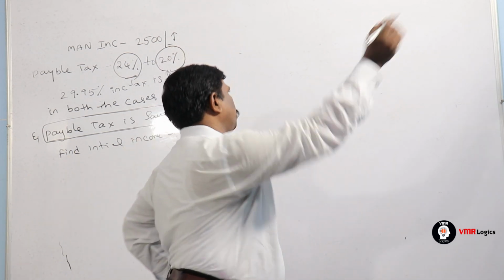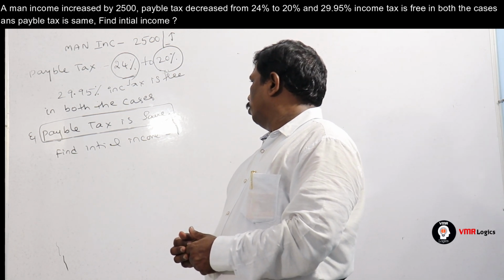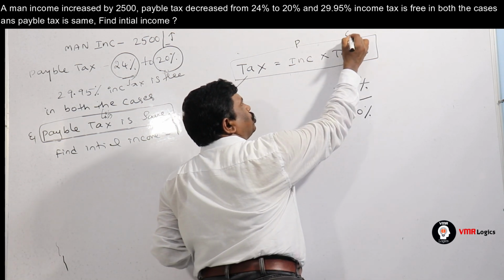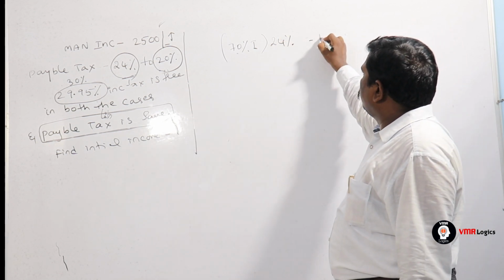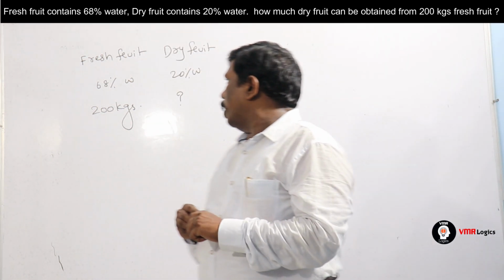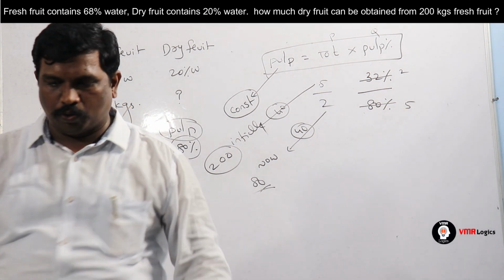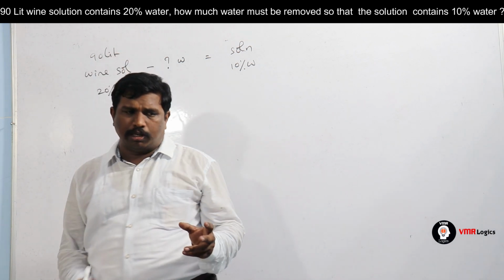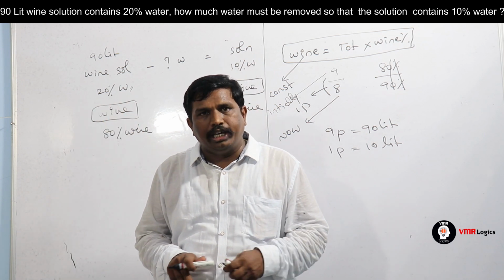BEST TRICK TO CRACK MAINS - By VMR LOGICS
📱 *Contact Our Online App VMR LOGICS:*

📣 *Don't forget to write your reviews on Google Play Store and all other social media platforms.